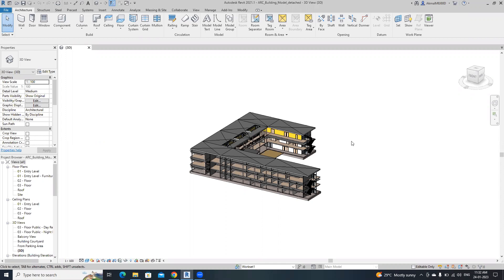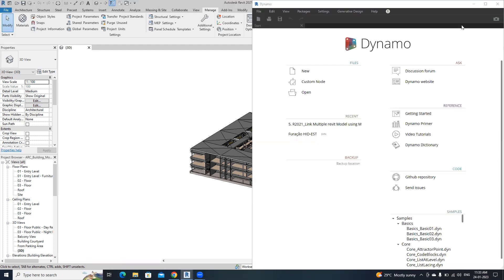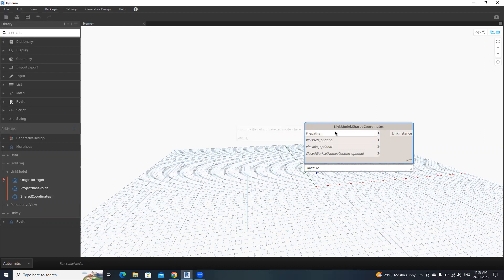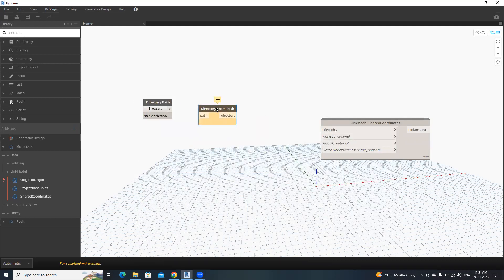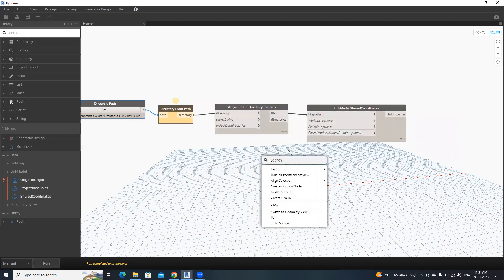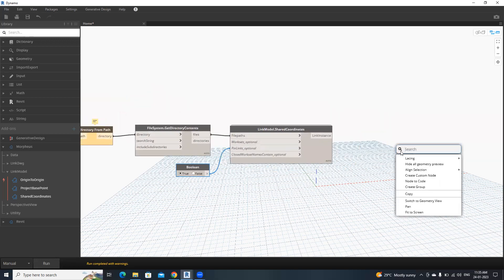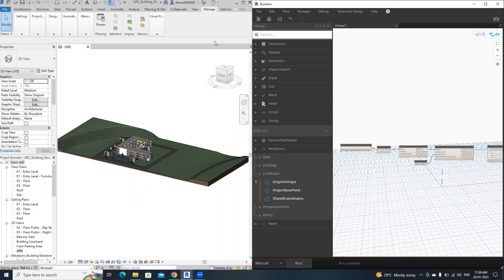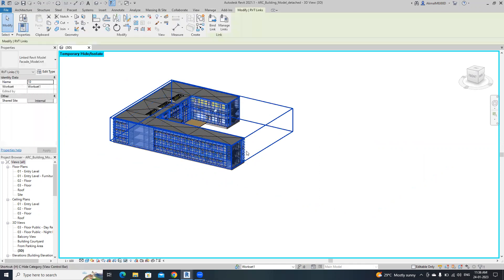How to Link Multiple Revit Files using Dynamo | Batch link in Revit models | BIM Kintsugi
Hello guys!

"In this video, you will learn how to link multiple Revit files in one shot using dynamo!!"

How to split structural columns in Revit using DYNAMO

Software Used: Revit 2021 & Dynamo